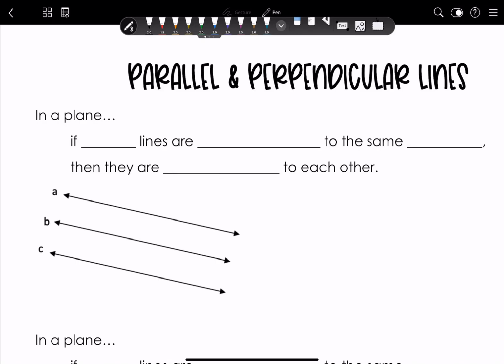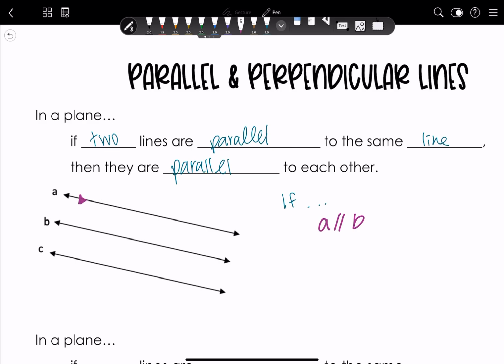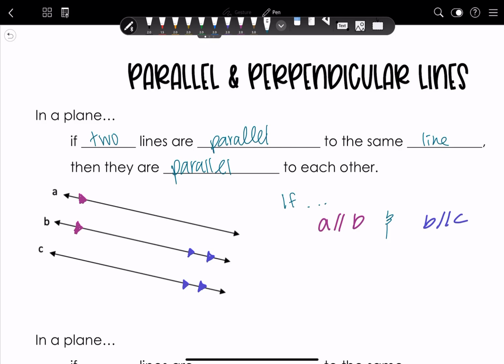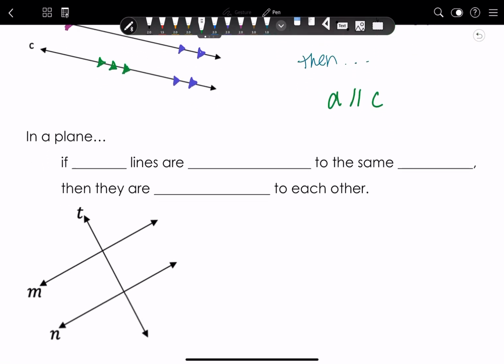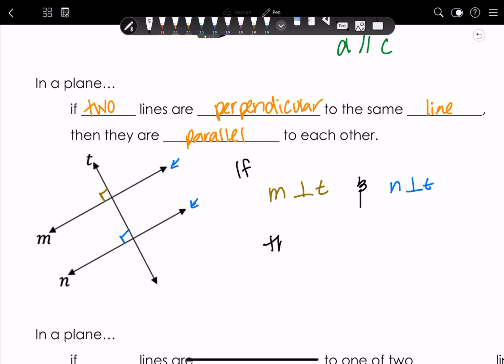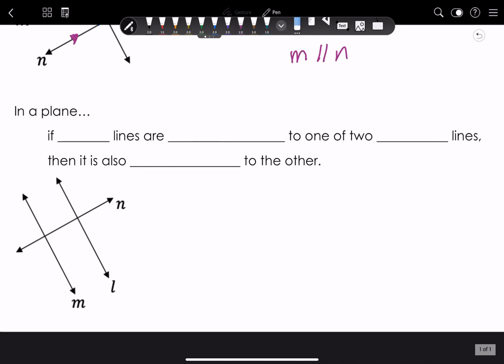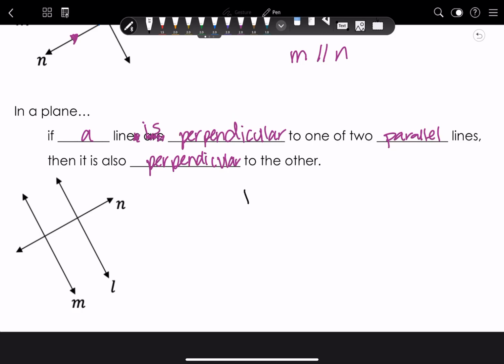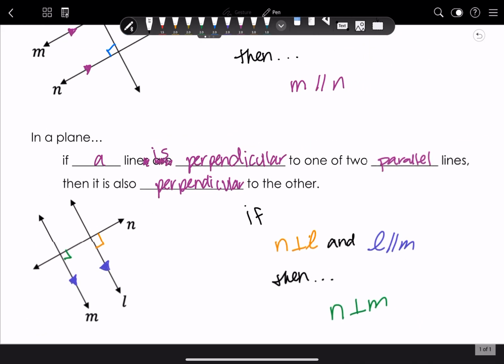Parallel & Perpendicular Lines Theorems